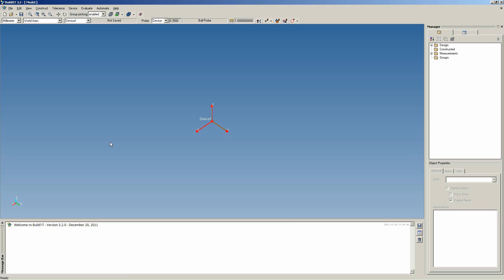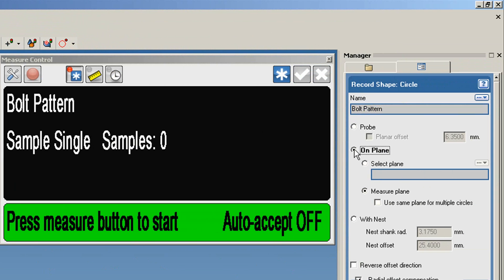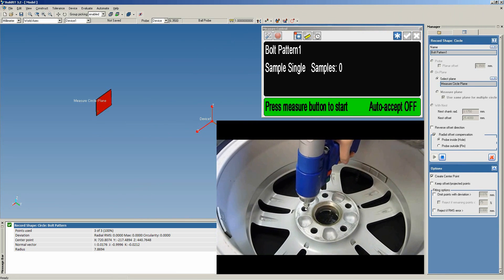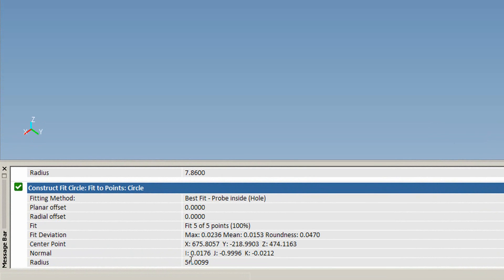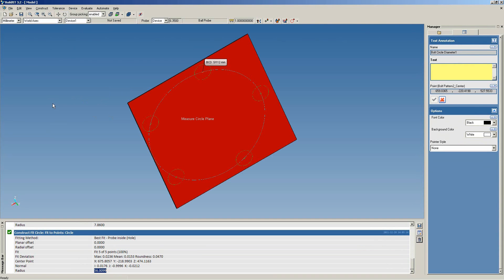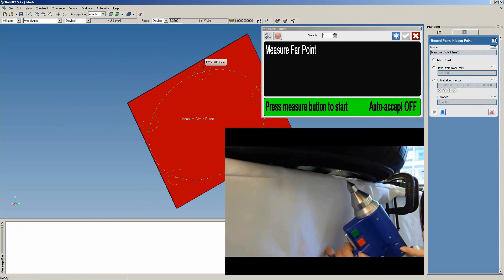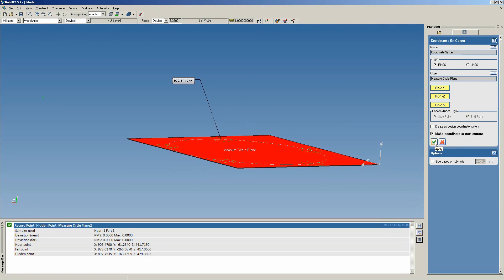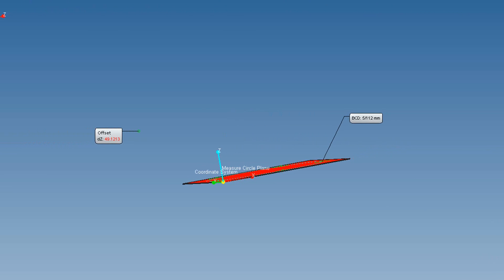Inspection without CAD in Build!IT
This video shows how to perform an inspection of a wheel to determine the bolt pattern circle diameter and wheel offset, using Build!IT without a CAD model.